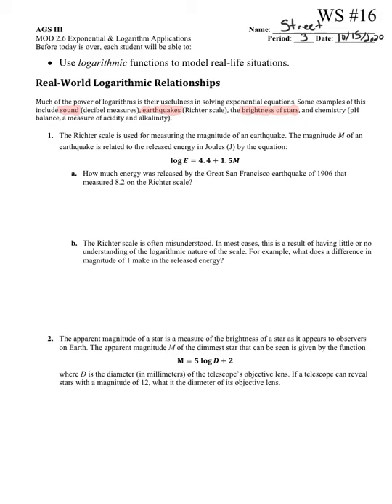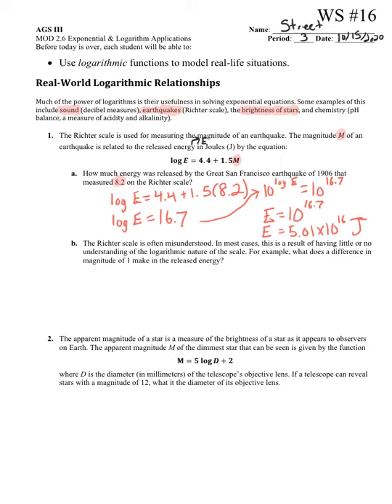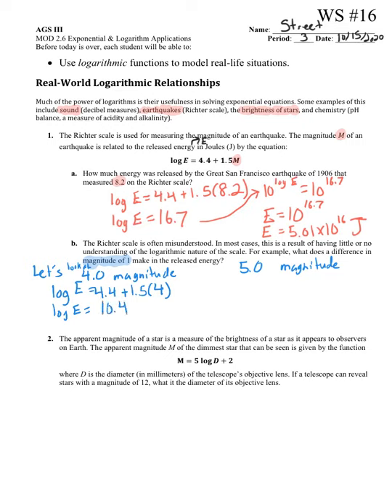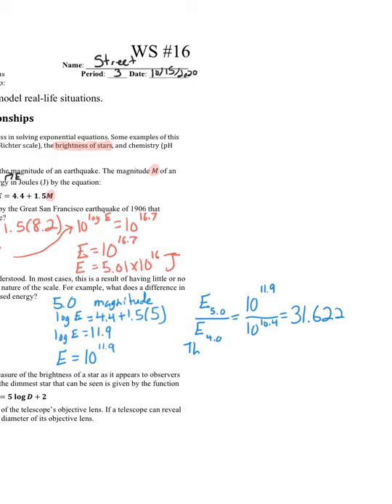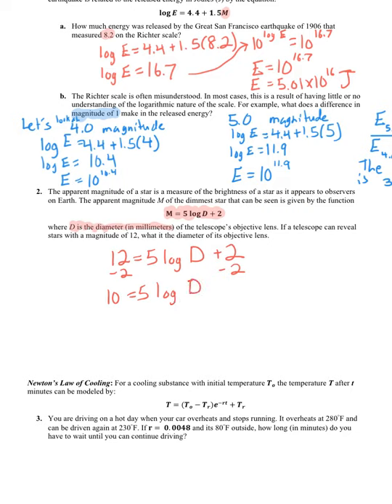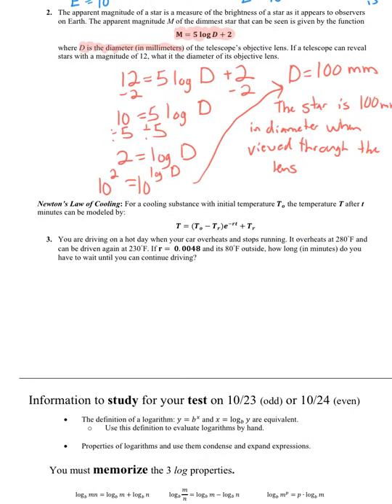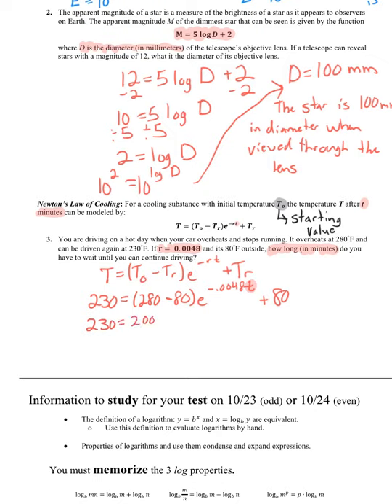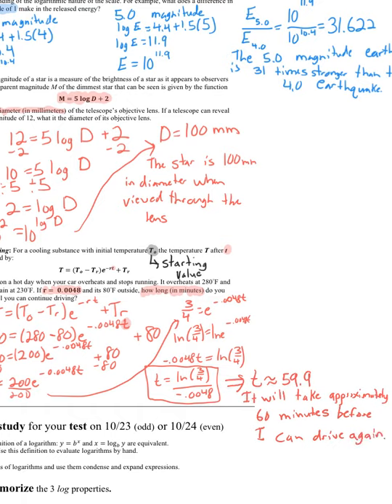AGS3 S.1 Day 16 Teacher Notes